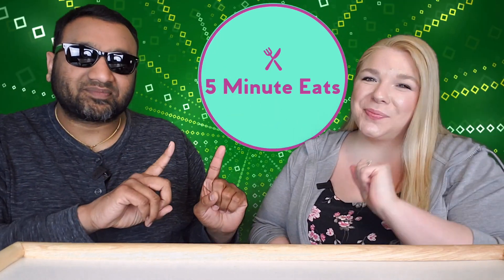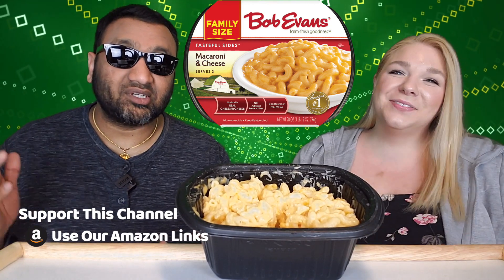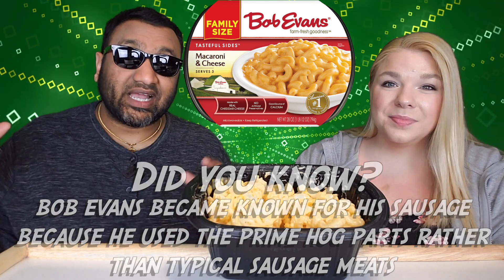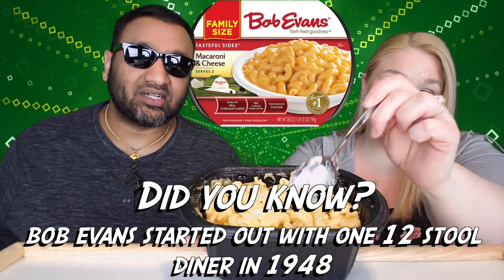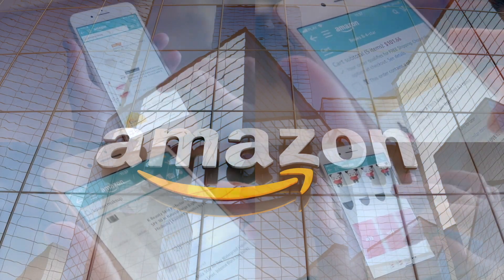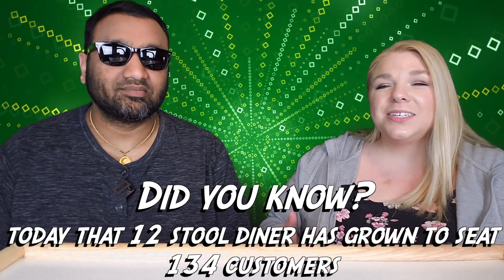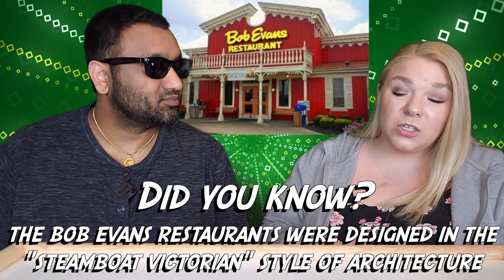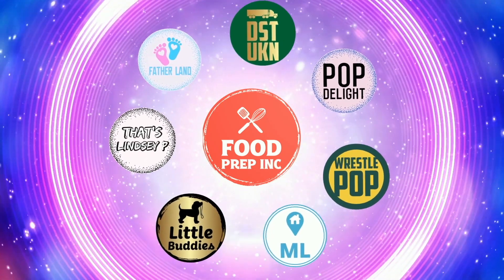Bob Evans Macaroni and Cheese Review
SHOP THIS VIDEO
Bob Evans Macaroni and Cheese -